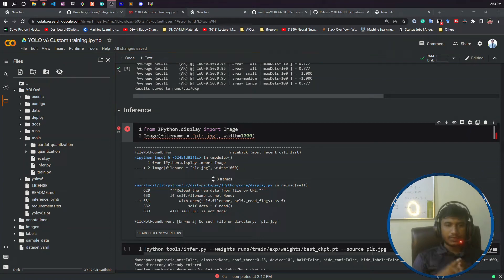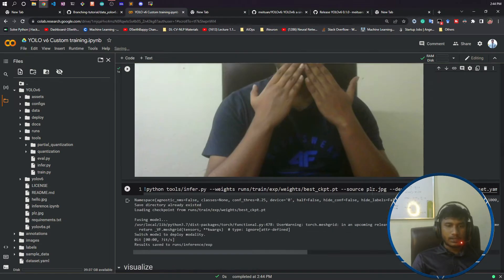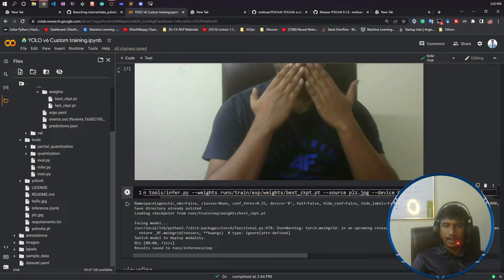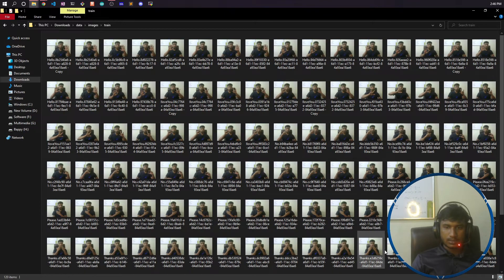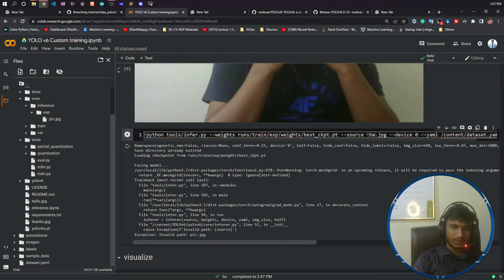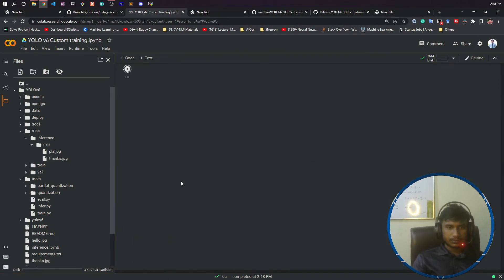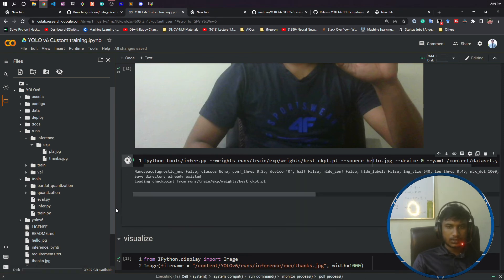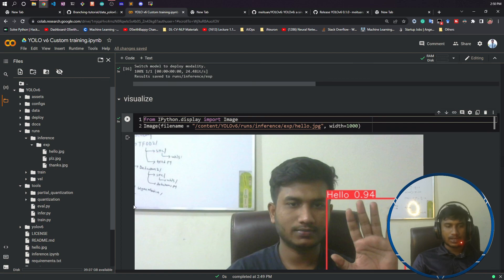7. Inferencing Using Trained Model YOLO v6 | Object Detection | Computer Vision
Thanks!

YOU JUST NEED TO DO